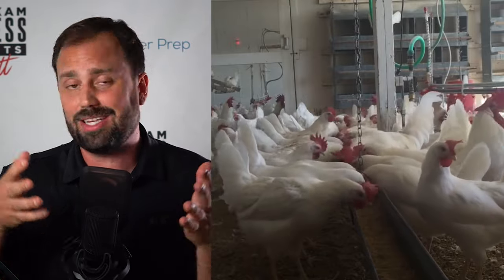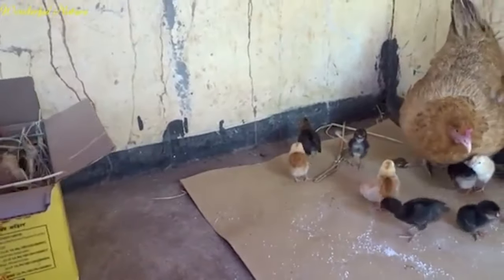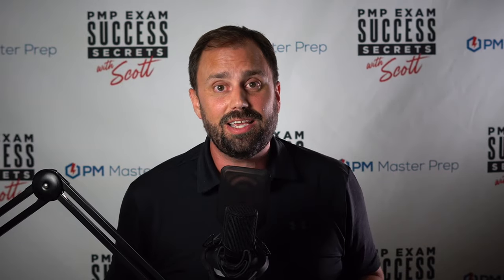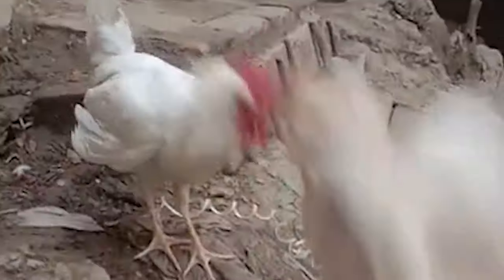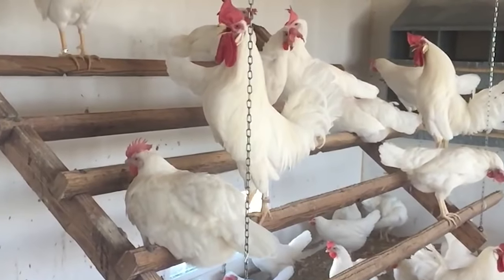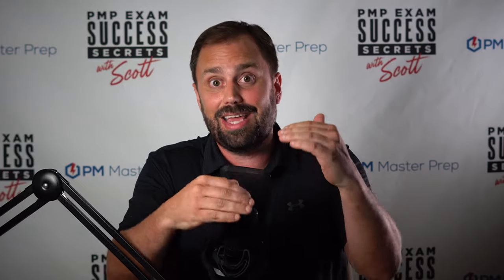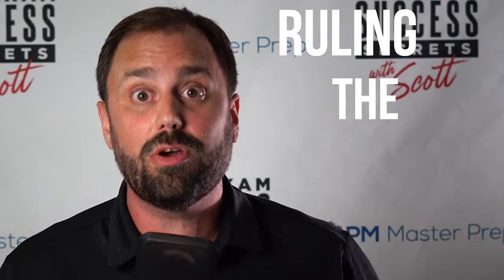How to Visualize Product Backlog Refinement in Agile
Are you struggling with visualizing and beneficially assessing your Product Backlog Refinement? Join Scott Payne PMP as he concisely simplifies the complications of hierarchical user story cataloguing, through the approachable concept of chicken pecking order. Through introducing a value ranking system, this visualization will aid in and further your understanding of who is the Ruler of your Roost as a PMP!

Do you want to Ace the PMP Exam and become a better Project Manager in the process? Join our 7-Day Accelerator Program today!

✅ My team and I will personally guide you to your PMP
✅ No limits on time or support
✅ Authorized Training Provider (ATP) with PM!

💬 Did you enjoy todays video? Tell us all about it in the comments below!

Welcome to the official YouTube Channel of PM Master Prep - The only channel you need to achieve success in your Project Management exam! 💯

➡️ I'm Scott Payne and it is my goal to help you achieve your full potential and to give you the tools you need to ace your PM exams, and all of this in just 7 days!

My 7-Day PMP Exam Accelerator Program has a proven success rate of 98% and it includes PMP® Exam Simulators, Prep Books, Masterclasses and so much more!

➡️ On this Channel, I want to share videos with all kinds of tips and tricks to make your Project Management exam the homerun it deserves to be! Your PM Exam Success is my purpose!

Start prepping for your PMP today!

I’m here to support you and look forward to hearing from you!